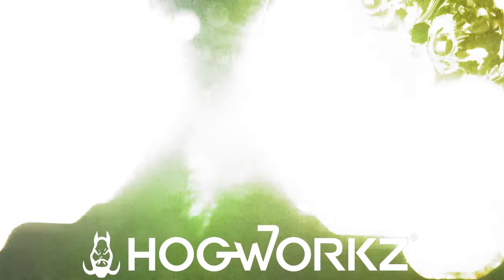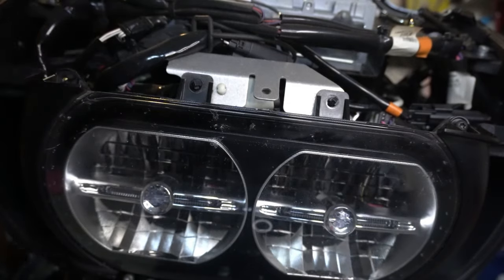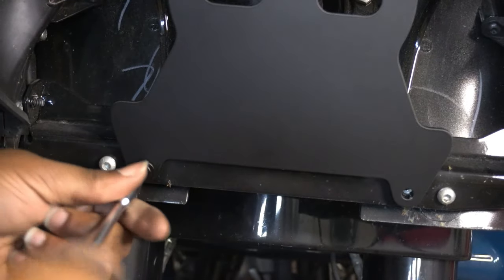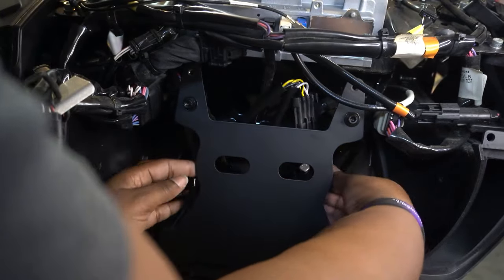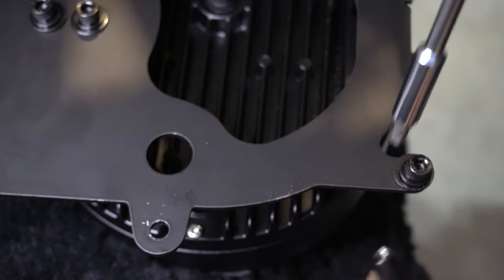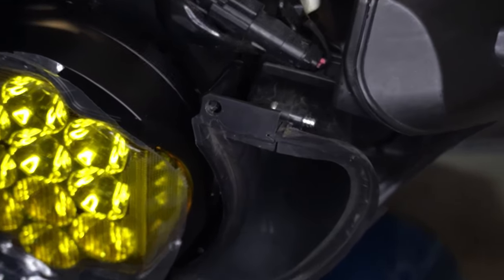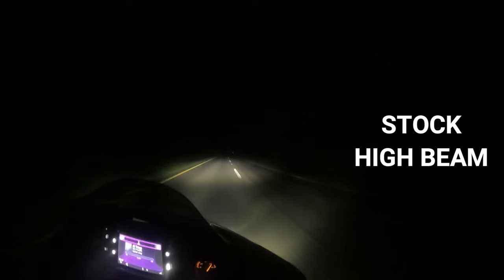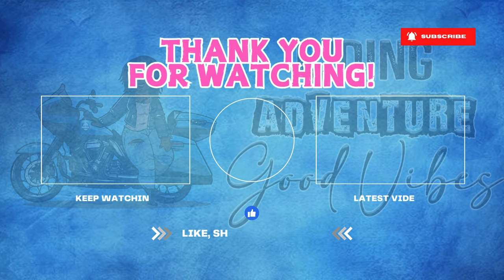YOU HAD ME AT PLUG AND PLAY... | @HogWorkz Sabertooth LED Headlights Installation & Review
I absolutely LOVE these lights!  I was able to test them out on a 2600 mile road trip, and absolutely recommend them.  They are much brighter than the stock, and they light up more of the road (more area coverage).  I have no complaints.  Thank you @HogWorkz

They come in white (Silvertooth), white/amber (Sabertooth), or amber (Goldtooth).  Check em out!!

Track Name: Funk Town, Drop You Like